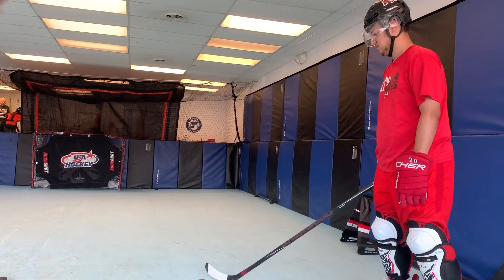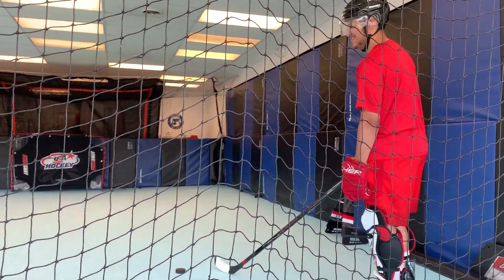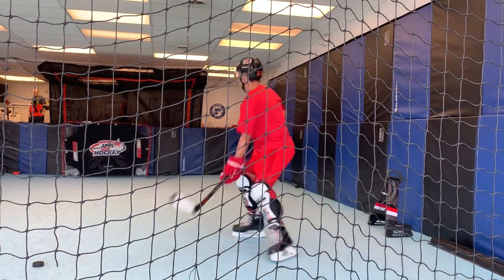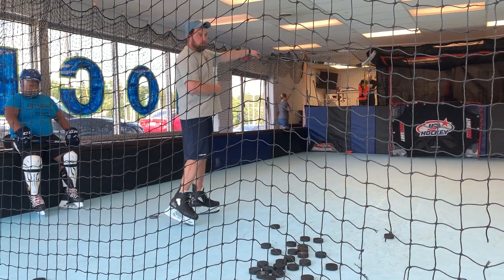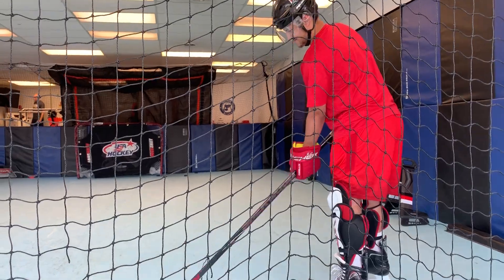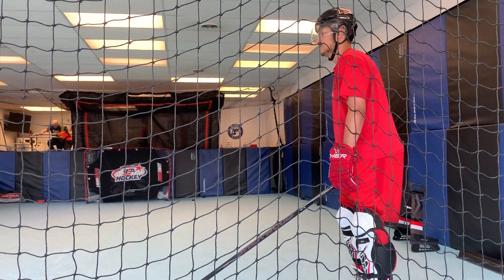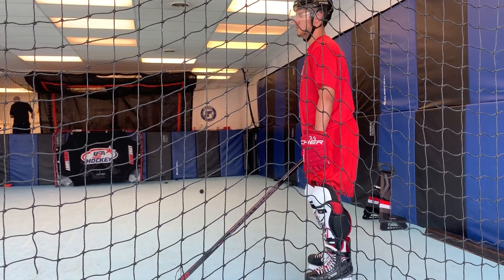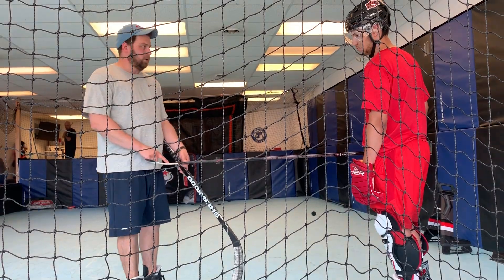R Gruninger STL Hocking Training 07292019_1